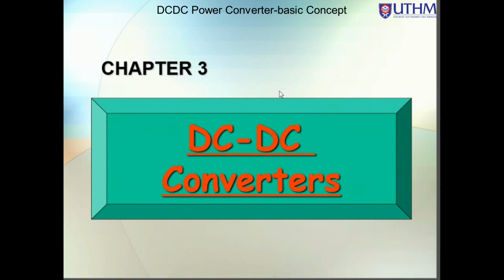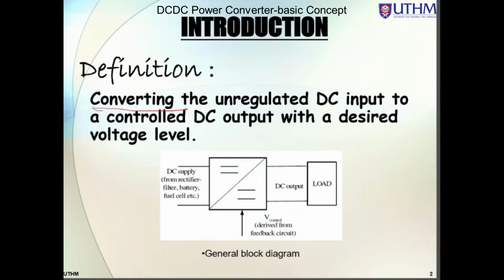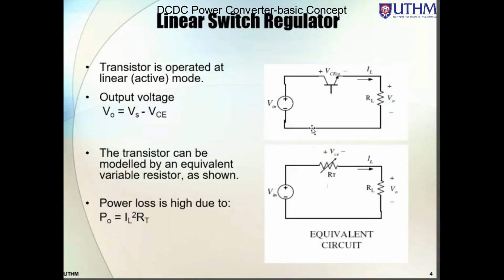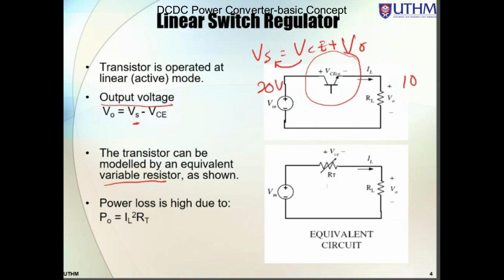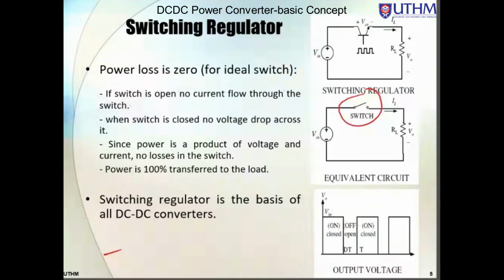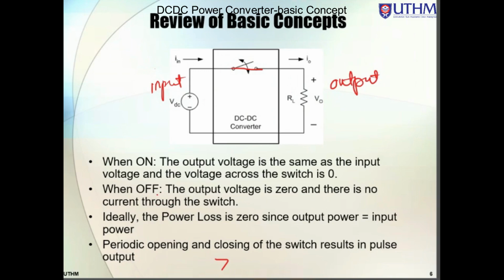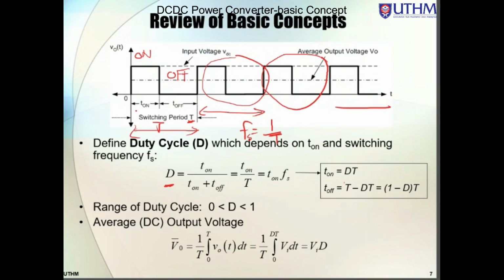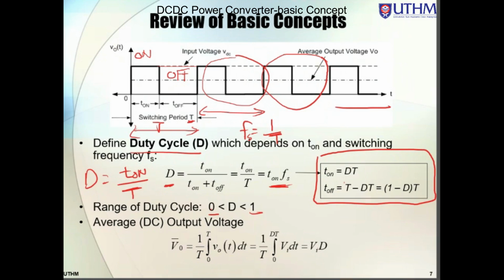DC/DC Power Converter (Part 1/4): Introduction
This video is for Power Electronic student
in FTK UTHM under code BND31303/BNE45203